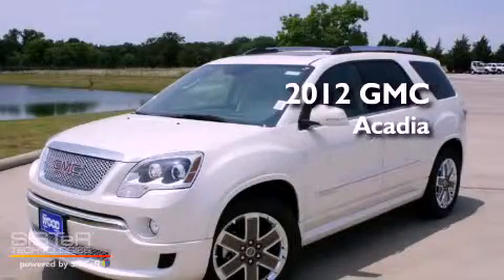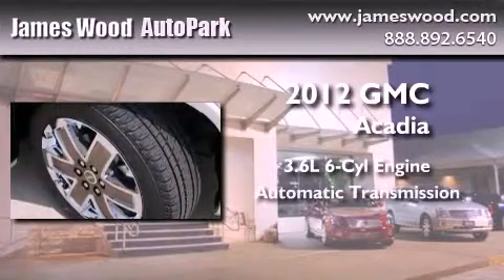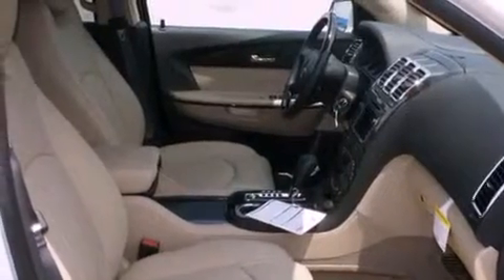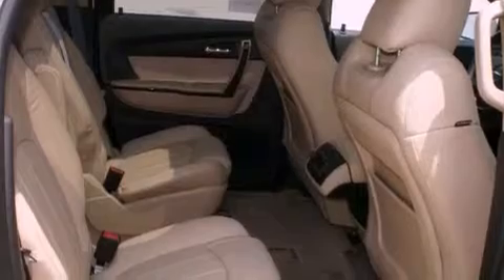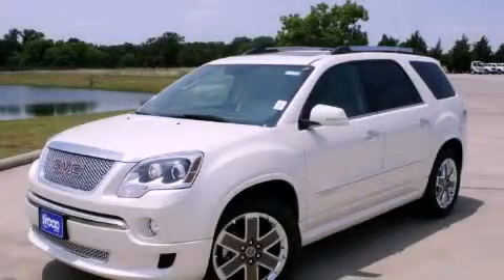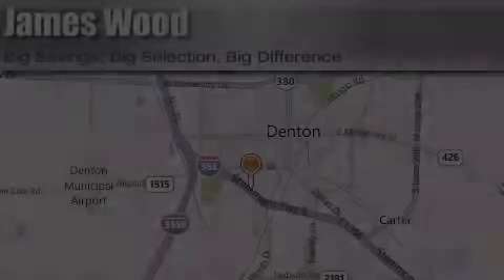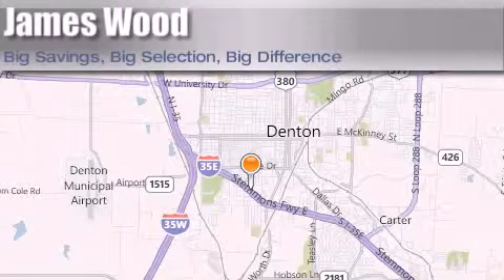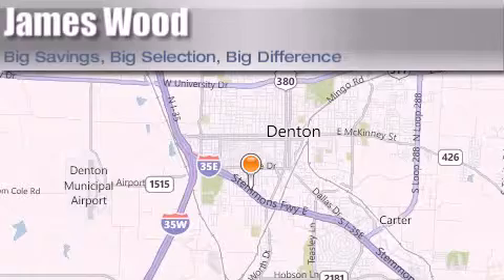2012 GMC Acadia Decatur TX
Year : 2012
 Make : GMC
 Model : Acadia
 Engine : 3.6L 6 Cyl. Fuel Injected
 Trans . : 6 Speed Automatic
 Exterior : White Diamond Tricoat
 Miles : 10

 Stock : 222724

 2012 GMC Acadia Denton TX